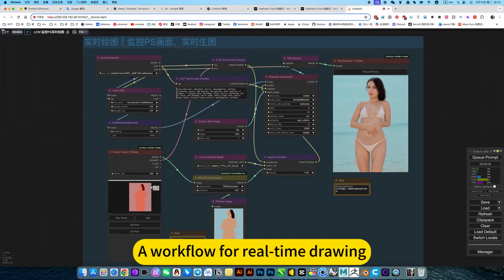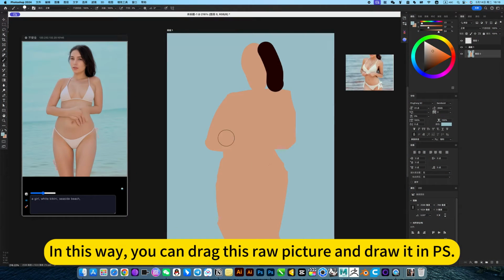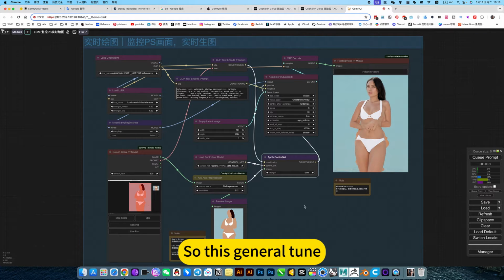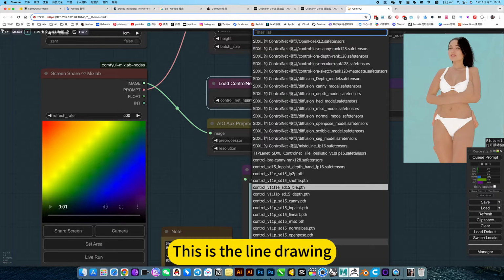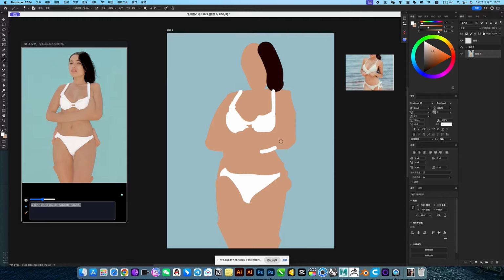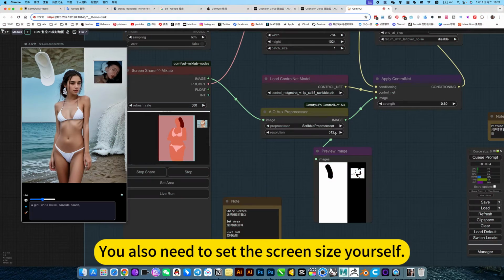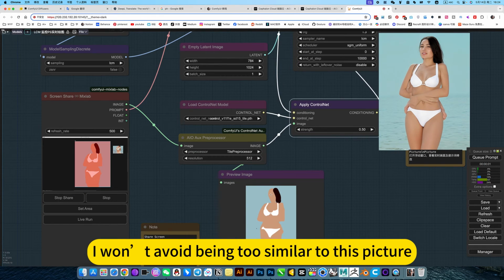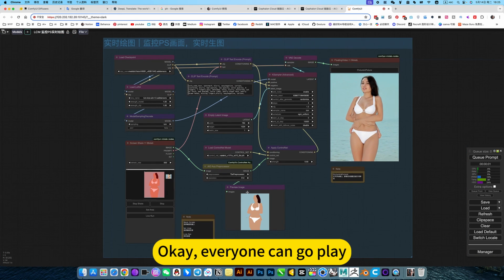ComfyUI Lcm On- Line Drawing Workshop Download and install Tutorial